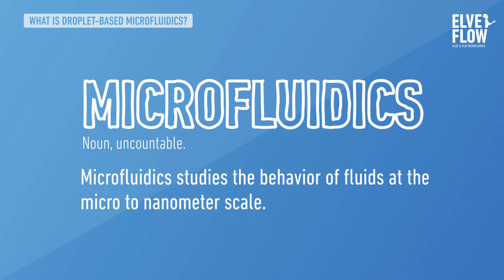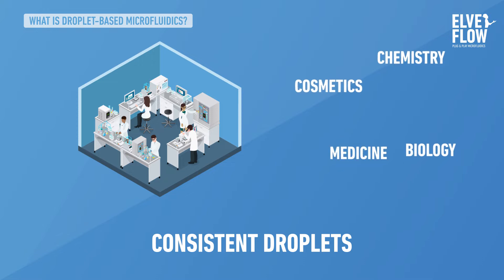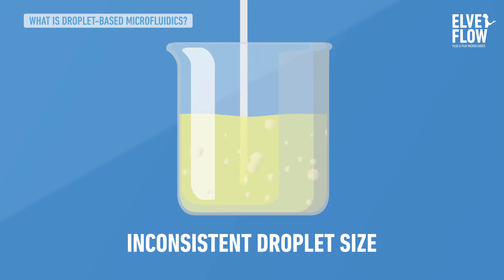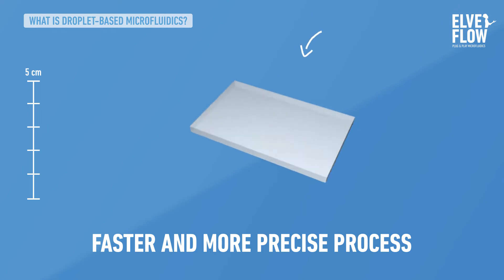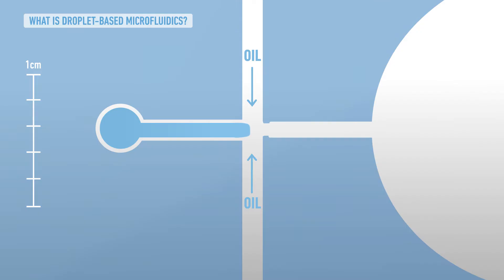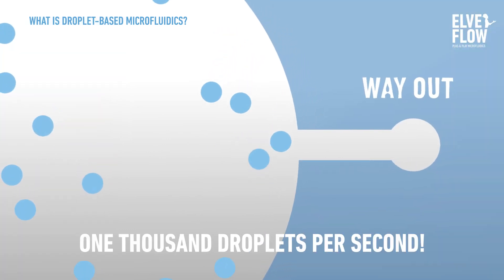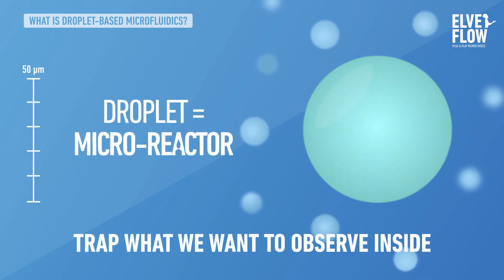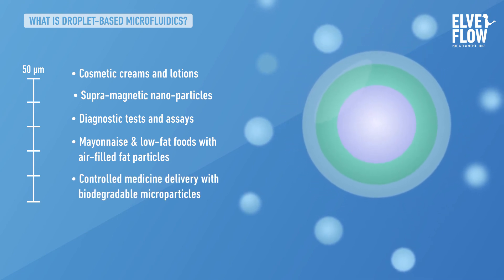What is droplet-based microfluidics?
Find out how your research can benefit from droplet based microfluidics: download the white paper!

Droplet-based microfluidics is an emerging technology based on hydrodynamics principles: fluids are handled in a precise and reliable manner providing essential tools to miniaturize and automatize assays.

Get started with microfluidics and master droplet making with Elveflow’s Droplet Pack